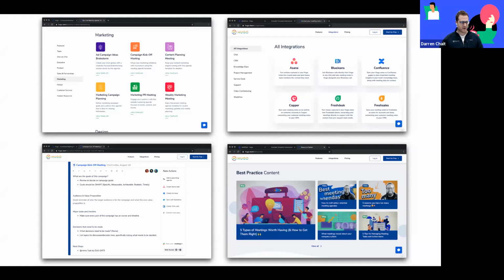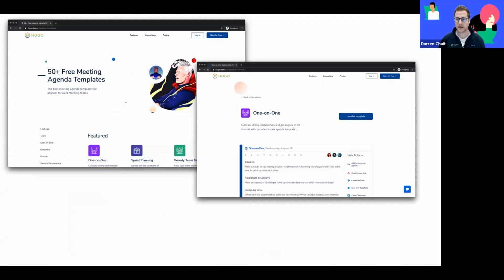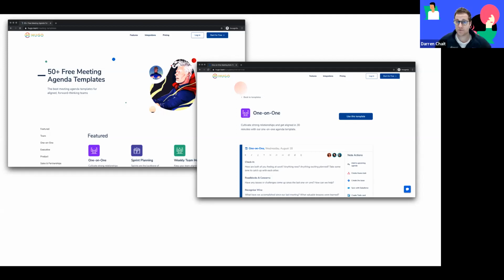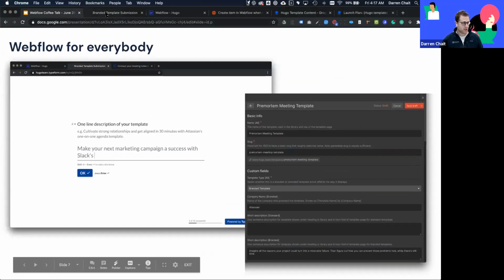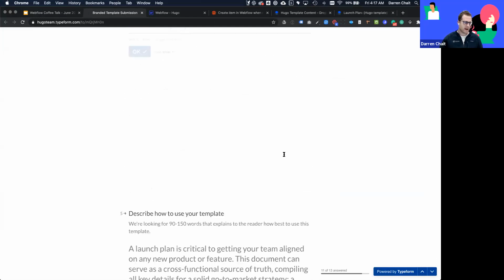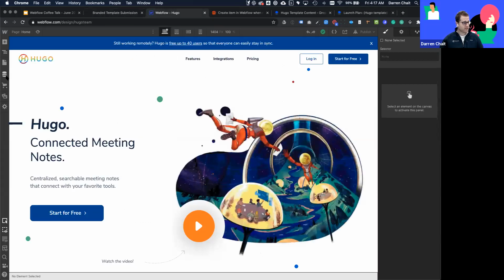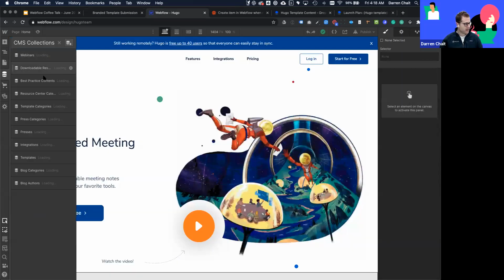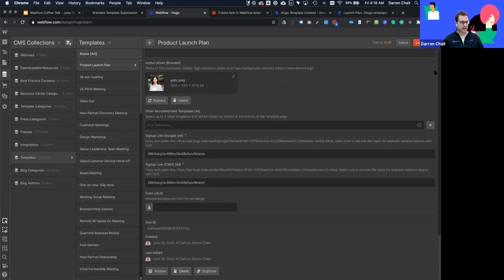How Darren Chait, from Hugo, uses Webflow CMS